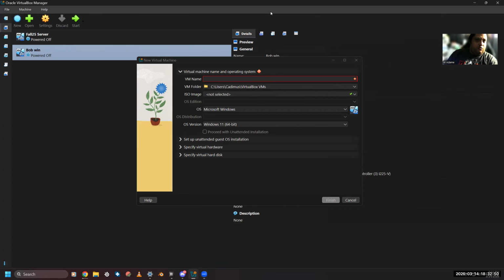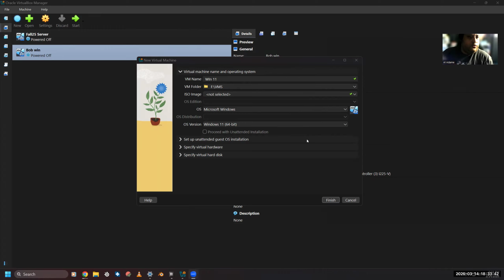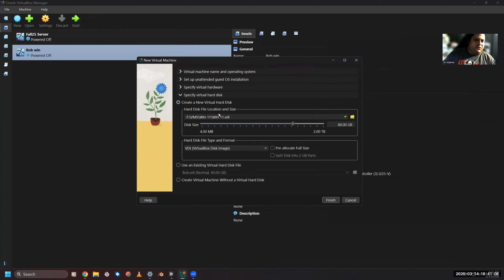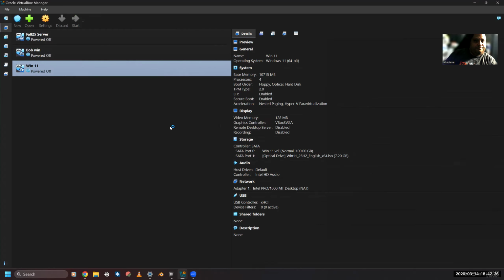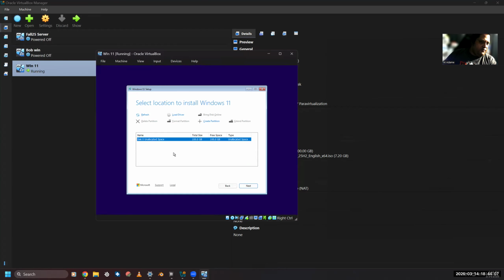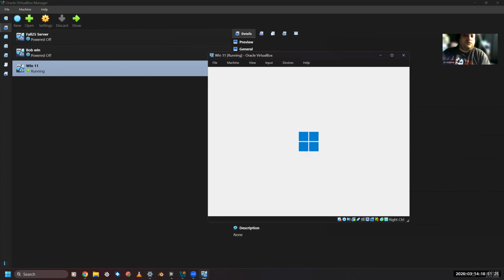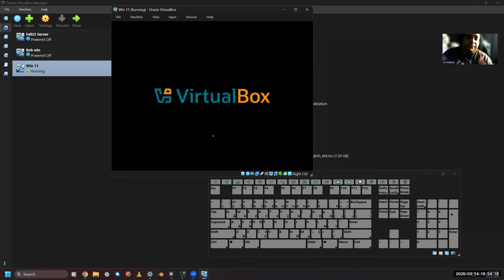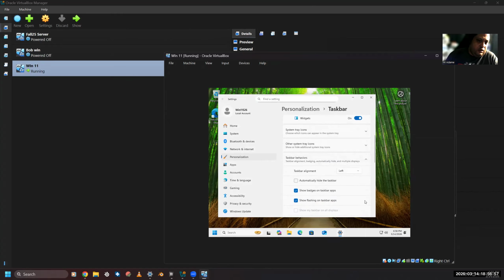CTIS12/17 Window 11 vm setup